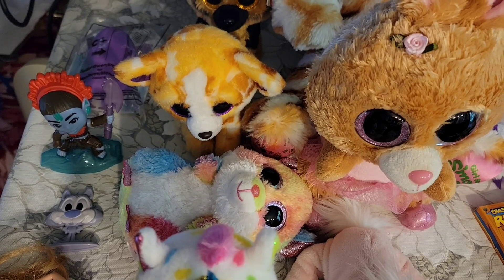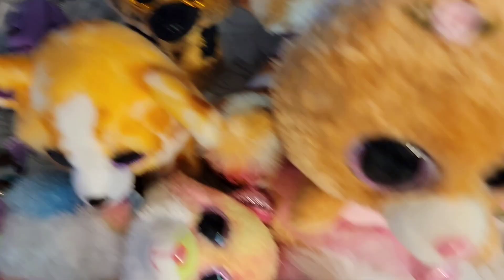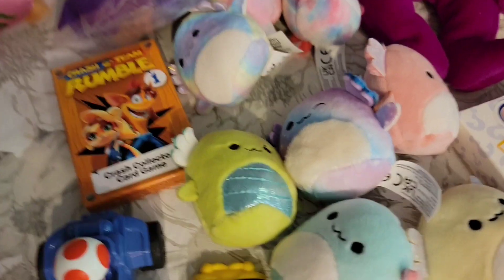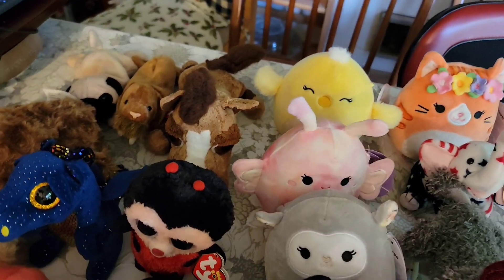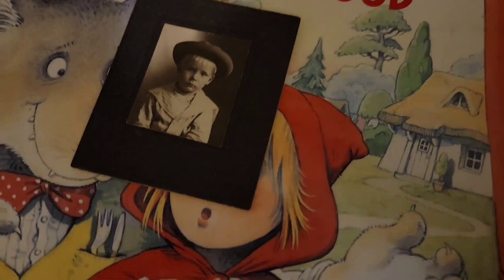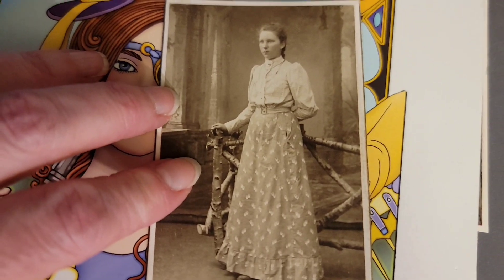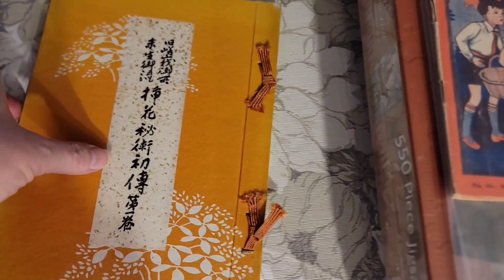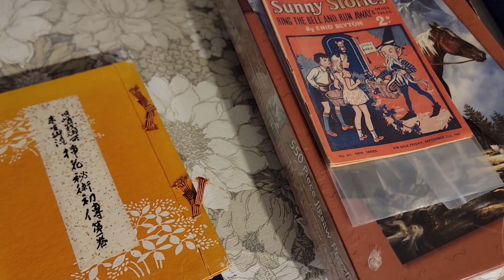Double The Deals: 2 Live Sales In 1 Day! Buy It Now Sale | What Sold Vlog | Full-Time Reseller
✅ I'm a thrifter & reseller LIVE on YouTube every Monday @11:30am & @6:00pm et, Tuesday @11:30am,  Wednesday @11am & @4pm et, Thursday @11:30am, Friday @11:30am & @7pm et and Saturday @10pm et. I also have eBay, Etsy & Poshmark stores. In today's video, we will be discussing "Double The Deals: 2 Live Sales In 1 Day! Buy It Now Sale | What Sold Vlog | Full-Time Reseller"